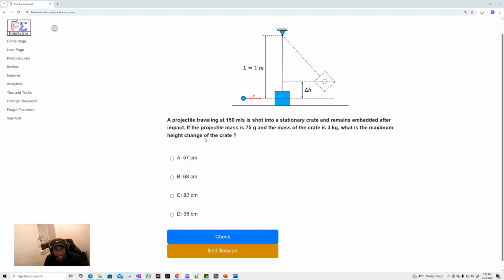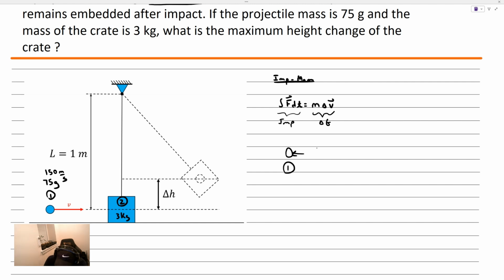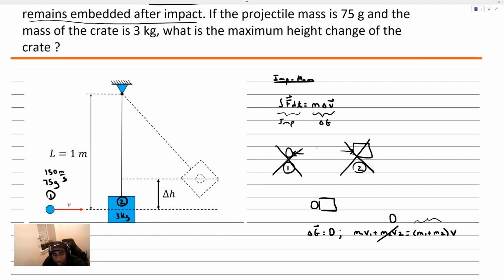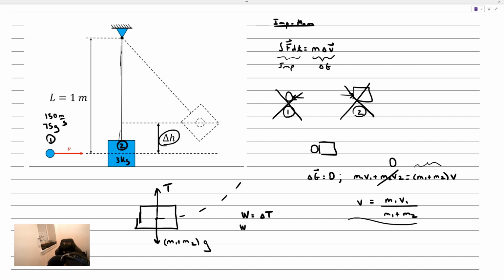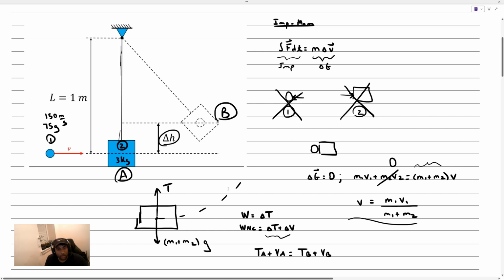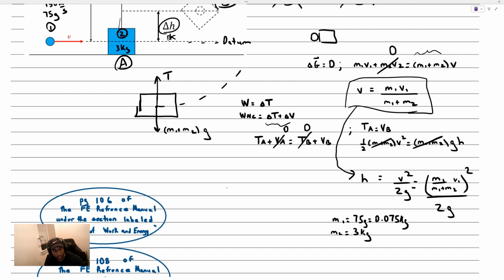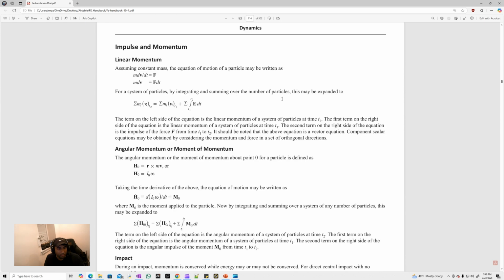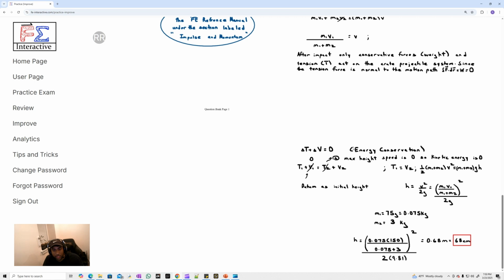FE Exam Prep Dynamics – Momentum & Energy Conservation Problem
**🧠 FE Exam Prep | Dynamics – Impact & Pendulum Motion Using Conservation Principles**

In this FE-style problem, we break down a collision that leads to **pendulum motion**, and we’re asked to find the **maximum height** the pendulum reaches after the impact.

It’s a great refresher that combines two major conservation principles — **conservation of linear momentum** during the collision and **conservation of mechanical energy** afterward.

This concept is not only key for the **FE Mechanical exam**, but also highly relevant to other disciplines like **FE Civil**, **FE Other Disciplines**, and more.

- Apply conservation of momentum to analyze a collision
- Use energy conservation to find maximum height
- Transition between impact and pendulum motion
- Solve a multi-phase FE-style Dynamics problem

- Linear momentum conservation
- Mechanical energy conservation
- Collisions leading to pendulum motion
- Multi-part system analysis
- FE Dynamics strategy and conceptual thinking

Understanding how to apply momentum and energy principles in sequence is key for **FE Mechanical**, **FE Civil**, and **Other Disciplines**. These core ideas show up often and mastering them builds both speed and confidence.

Drop a comment — I read every one and make videos based on what YOU need help with.

- 500+ FE-style practice questions
- Referral bonuses and more!